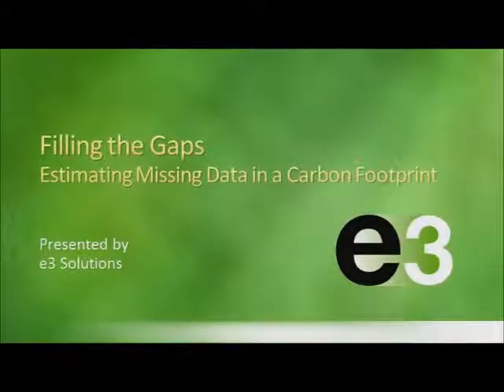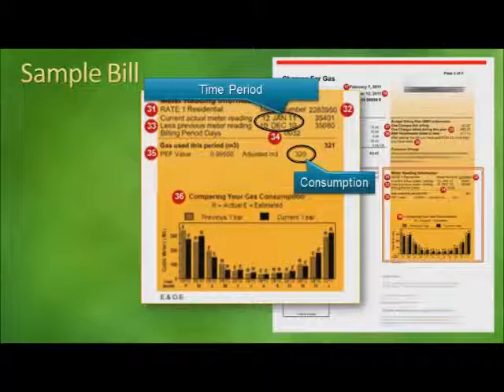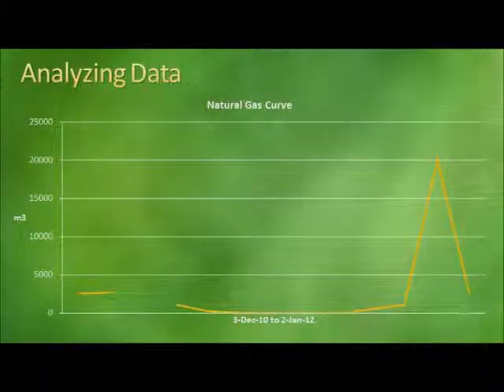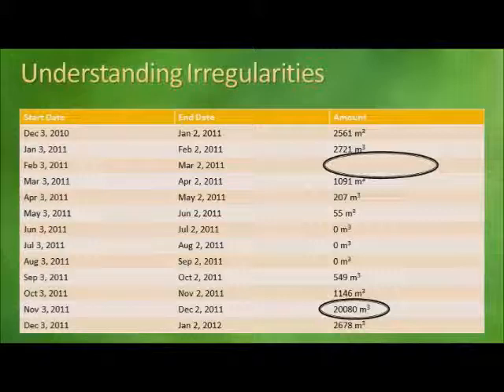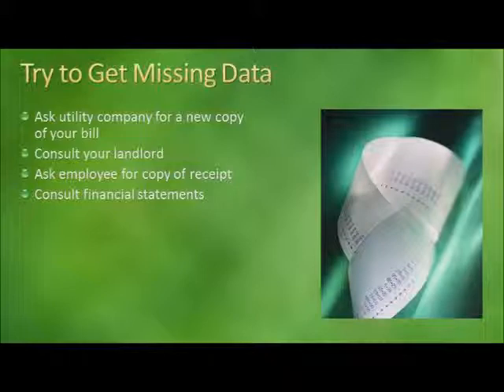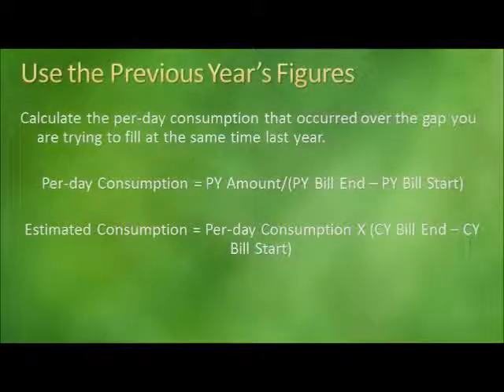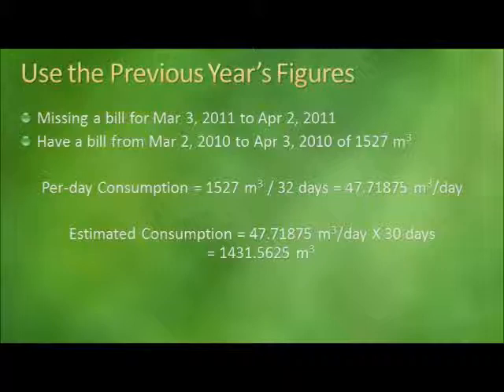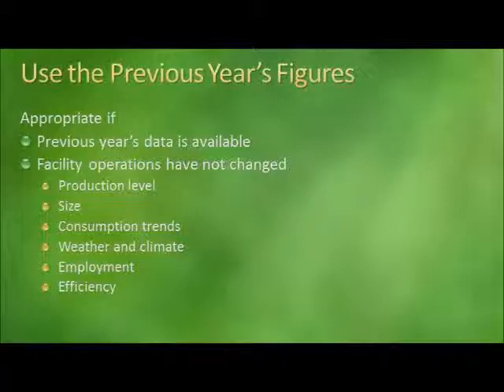Filling the Gaps (part 1)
This video outlines a few different methods for estimating missing consumption data when calculating a carbon footprint.  Analyzing consumption data for data gaps and irregularities, how to document estimates, and steps toward improved data management are also covered.

You may wish to view the presentations Introduction to Carbon Footprinting and How to Calculate Greenhouse Gas Emissions (found on this channel) to provide some background.

This is the first part of a two-part presentation.